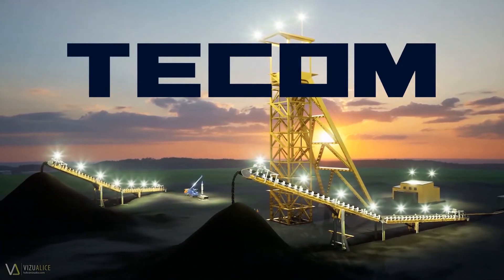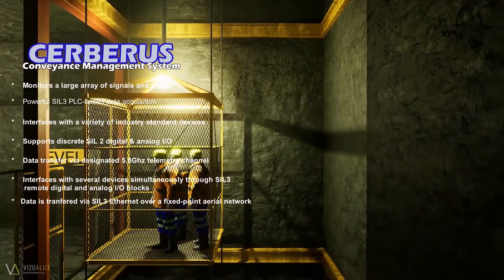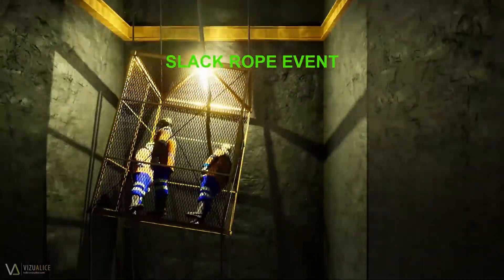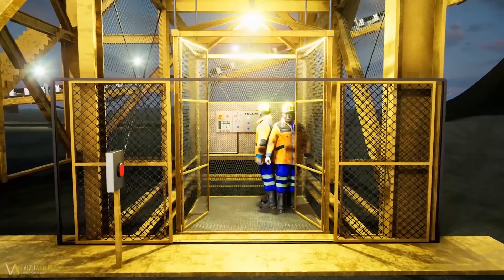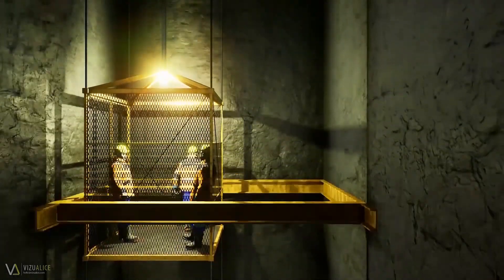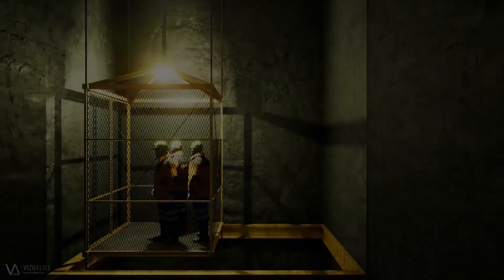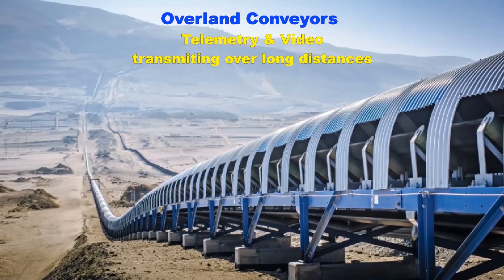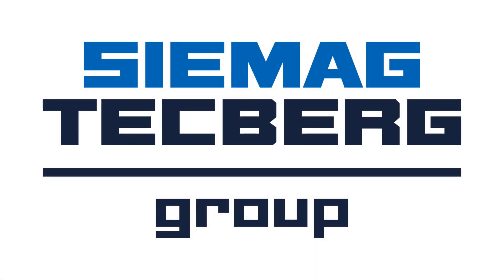SIEMAG TECBERG Australia - TECOM CERBERUS SIL3 Conveyance Communication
TECOM was a division of SIEMAG TECBERG Australia. Today, TECOM's offerings are provided directly via the brand SIEMAG TECBERG.

Our Conveyance Management System CERBERUS is a powerful SIL3 capable PLC based data acquisition device, designed to interface with many different industry standard devices that support discrete SIL2 and SIL3 digital and analog O/I.

FAQs:
🤔 Who is SIEMAG TECBERG?
The SIEMAG TECBERG group is the world's leading supplier of shaft hoisting technology. The group implements knowledge-based services to supply individual machines and systems for a total of six industrial applications: Shaft hoisting technology for the extraction of raw materials, shaft hoisting technology for the storage of contaminated raw materials, technologies for the horizontal conveying of bulk materials including handling technology for raw materials, conveying and transporting heavy loads, ventilation and cooling of underground mines, as well as technologies for the efficient application of energies in hoisting technology.

🤔 What makes SIEMAG TECBERG special?
The SIEMAG TECBERG group's technical focus is on the development, design, manufacture, commissioning and technical service of shaft hoisting systems for the horizontal, vertical and inclined conveying of raw materials. In doing so, the SIEMAG TECBERG group has distinct engineering competences for mechanics, hydraulics, drive and automation technology.

Unique reference projects worldwide are proof of the SIEMAG TECBERG group's overall plant competence and leading position.

🤔 Where is SIEMAG TECBERG?
The SIEMAG TECBERG group is represented on all continents with at least one subsidiary and works with cooperation partners worldwide. In addition to the headquarters with assembly plant in Haiger, there are locations in Milwaukee and Denver/USA, Rugby/UK, Katowice/Poland and Moscow/Russia, supplemented by further locations with likewise own assembly plants in Tianjin/China, Sydney and Mayfield East/Australia as well as Johannesburg/South Africa. Approximately 400 employees work for the group worldwide.